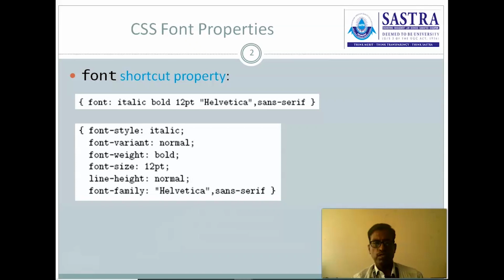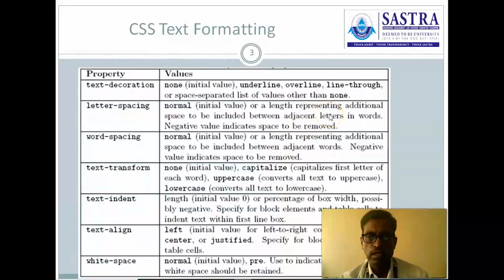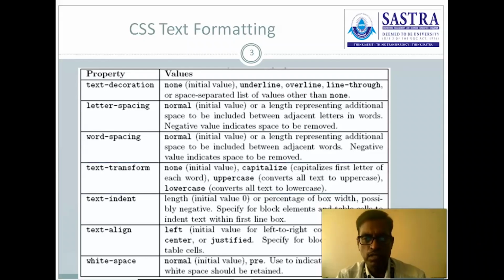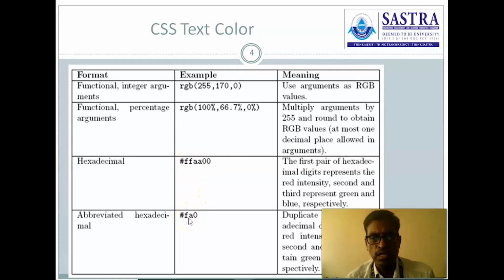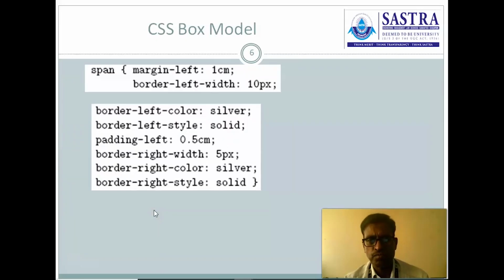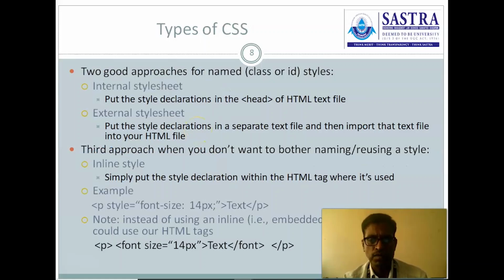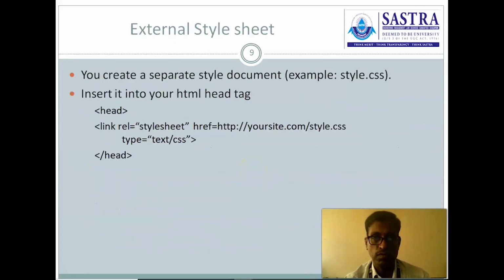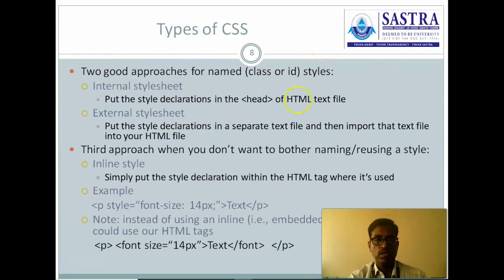Cascading Style Sheet Part2